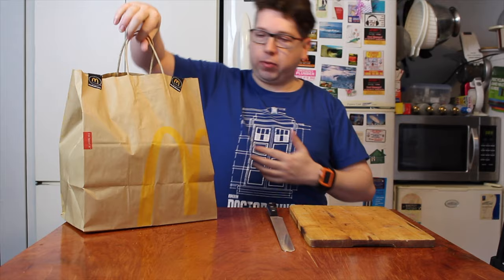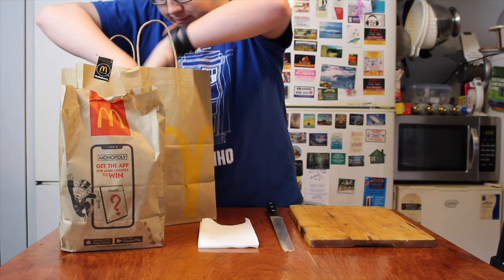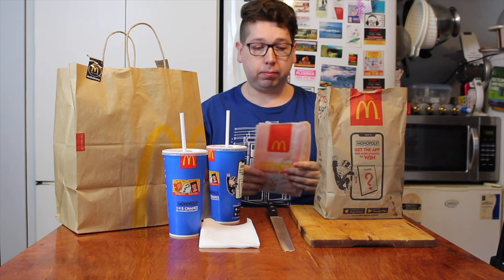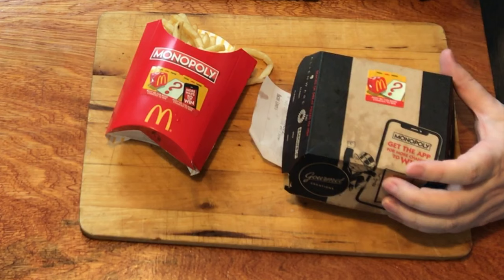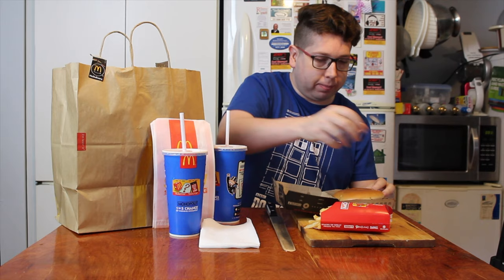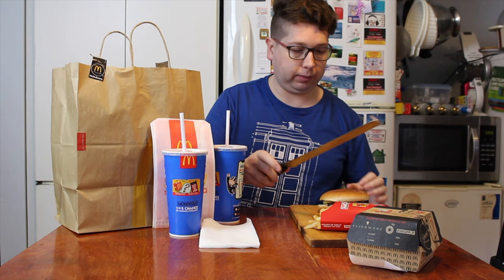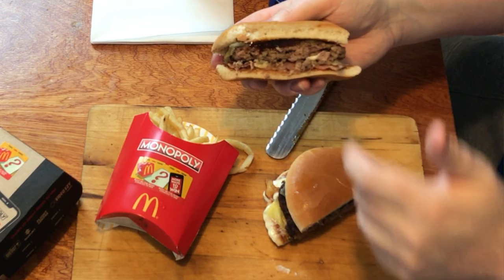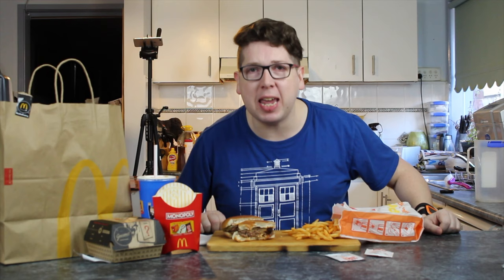Checkout Basket UberEats Maccas Bacon Lovers Burger and Spicy Shaker Frys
Checkout Basket
UberEats
Maccas
Bacon Lovers Burger and
Spicy Shaker Frys

Mixer: CraigOnYouTube